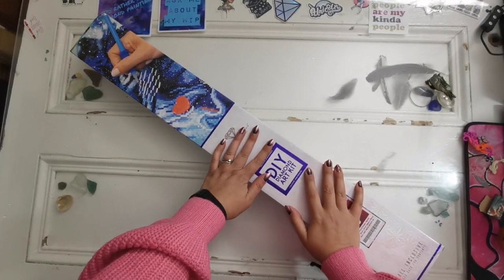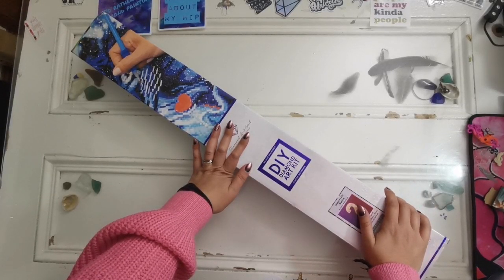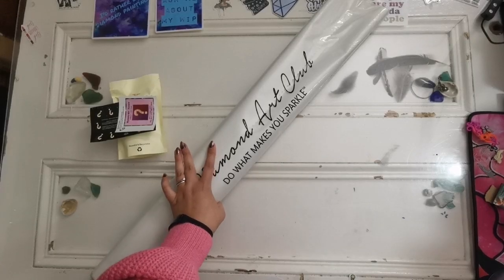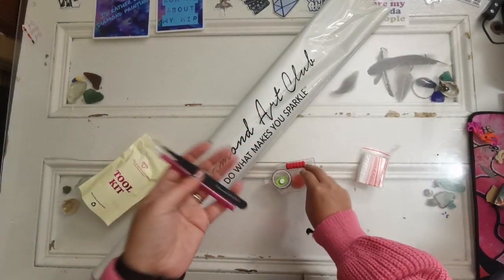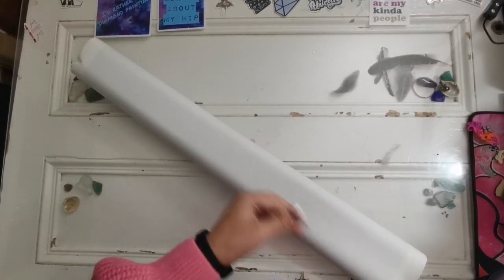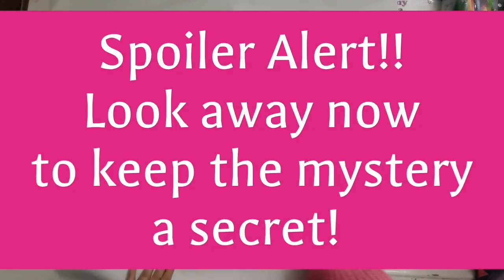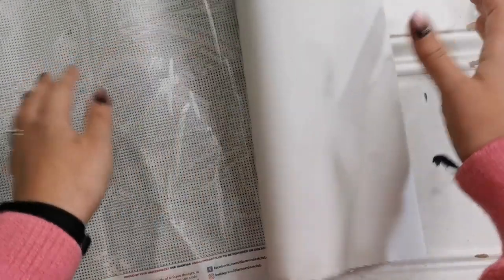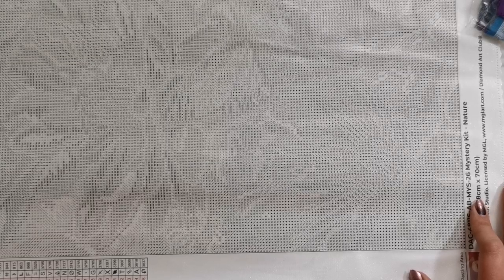Sneak Peek! Mystery "Nature" Themed Kit by Diamond Art Club!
The Mystery Painting will release tomorrow, November 16th at 9am Pacific for everyone wanting to purchase!